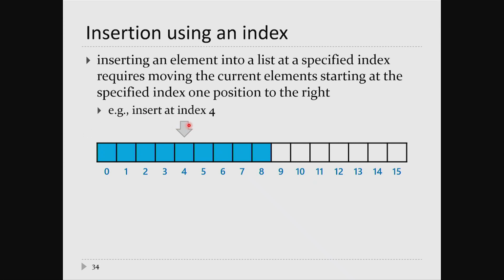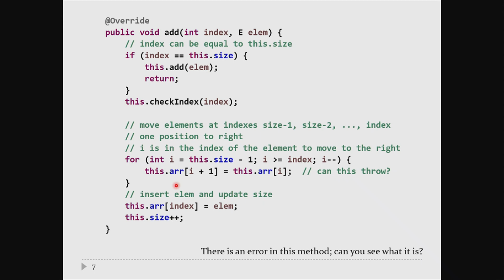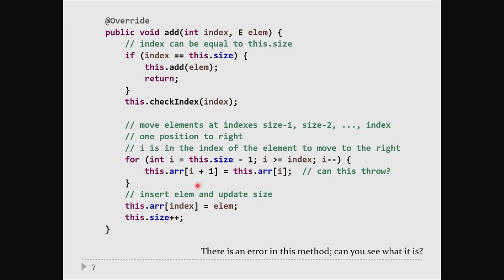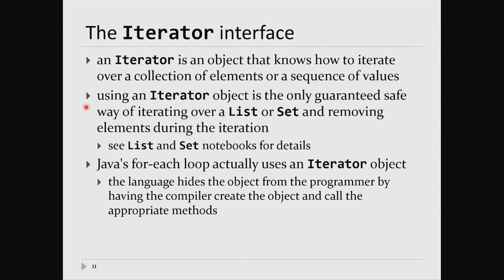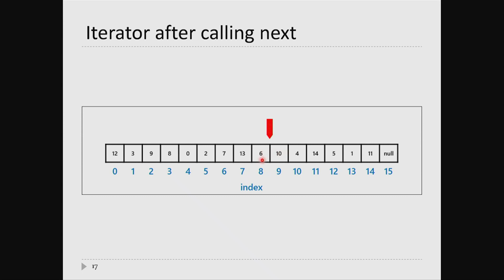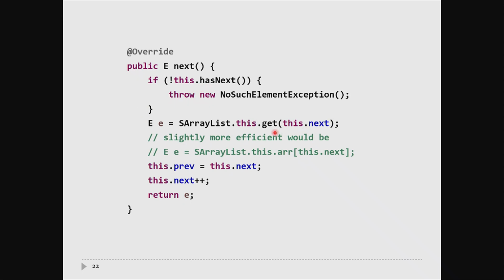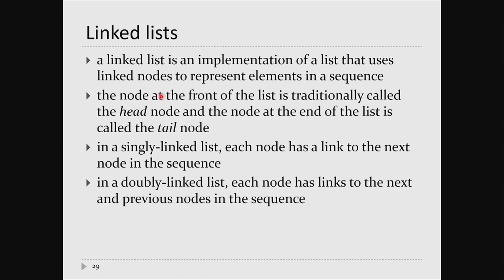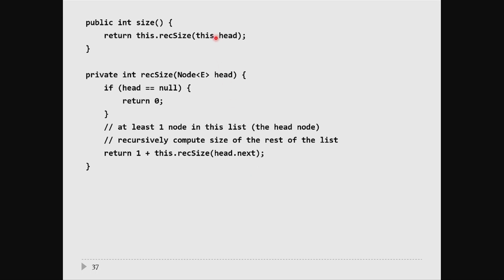CISC124 Lecture 30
Array-based generic lists.